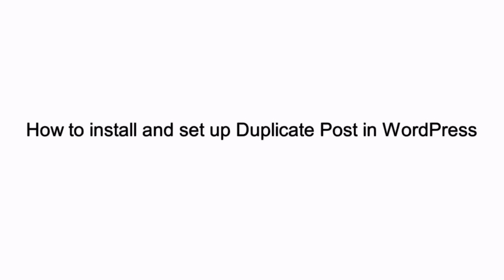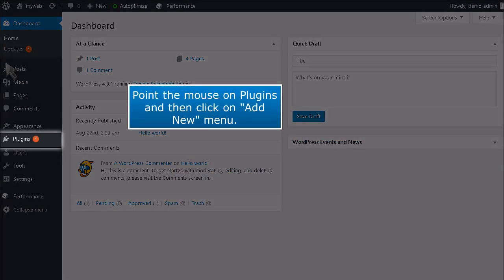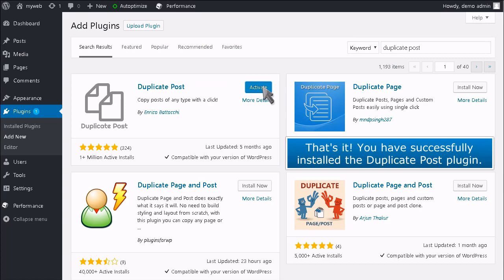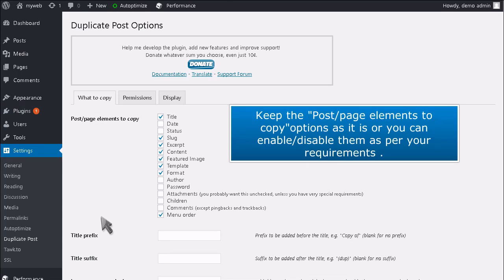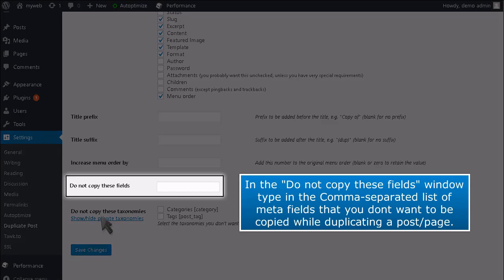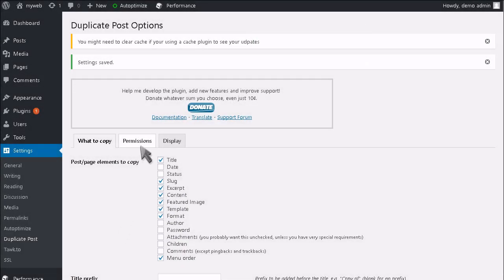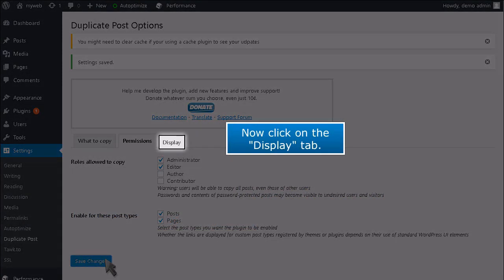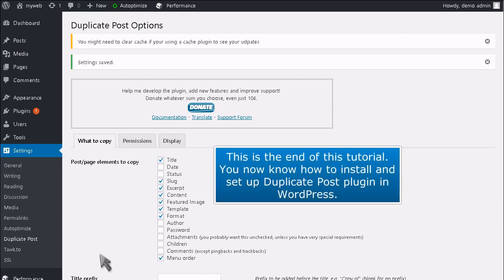How to Duplicate WordPress Posts or Pages in Just a Second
If you need to create a new post using old data, you can simply duplicate WordPage posts, update and save it as a new one in just a single click. You can duplicate pages in WordPress as well.

If you are interested to see the 21 must have WordPress plugins in 2018 please click on this